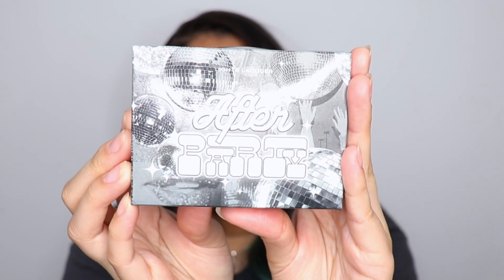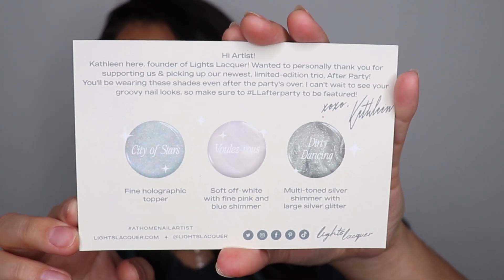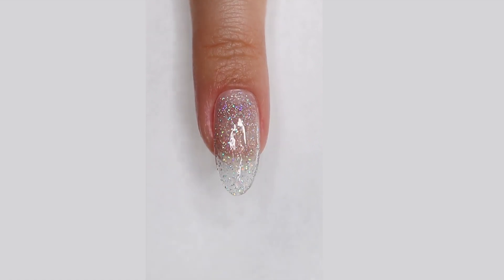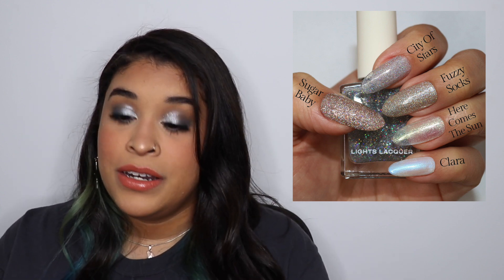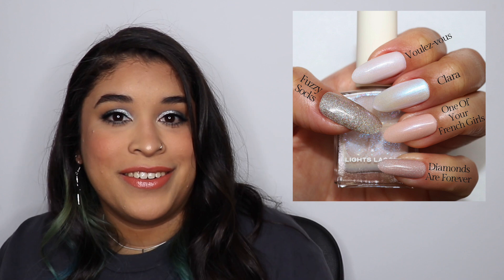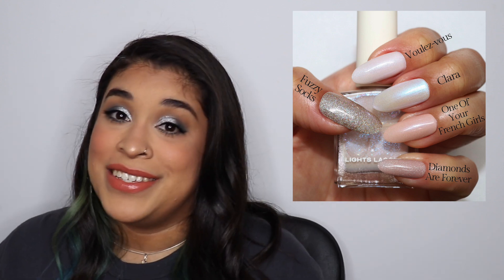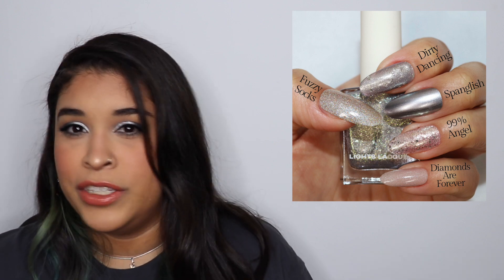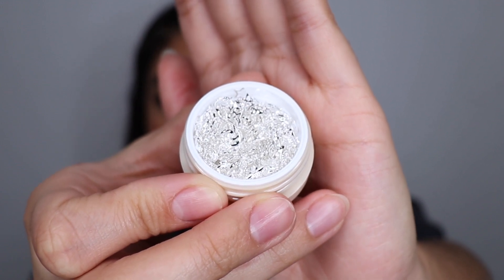Lights Lacquer After Party Trio! | ValZenDen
Hi guys!!! How pretty is this collection 😍 Which is your favorite color?
Thank you guys again for supporting and watching my videos, love you so much ❤️

Code: ZENDEN10